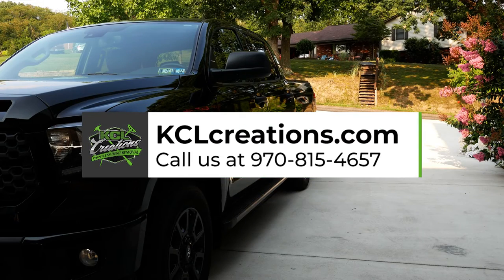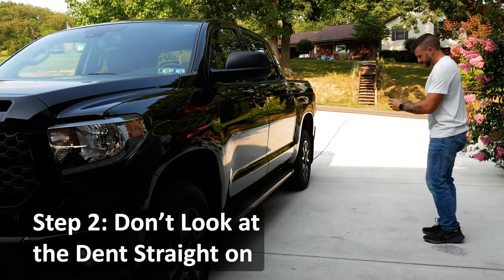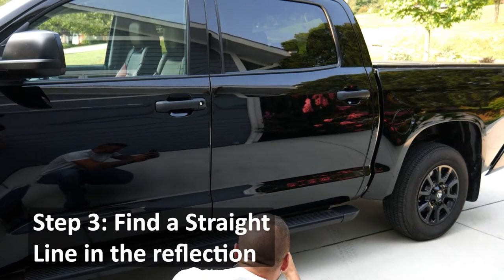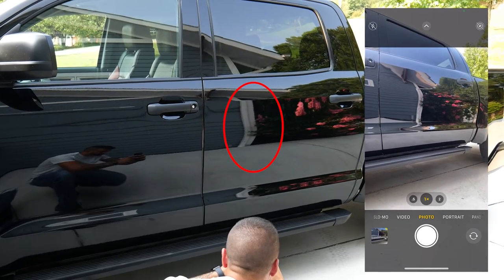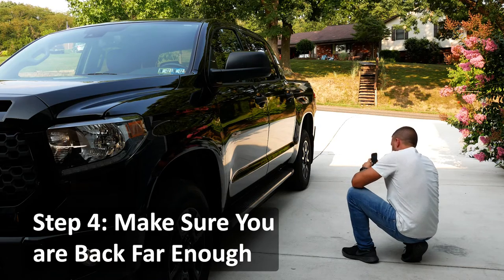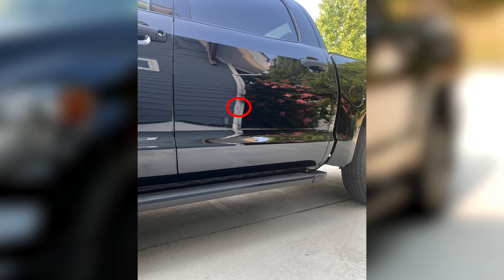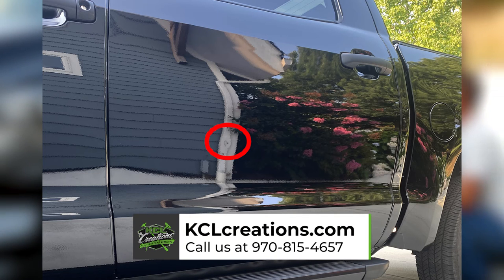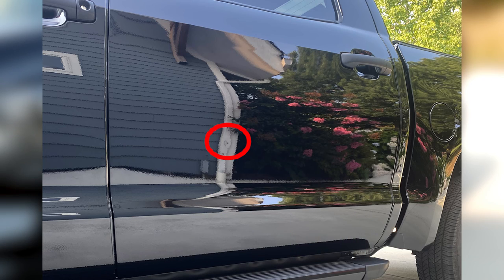How to photo your dent repair for text message estimating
In this video we will help to explain the best way to photo your damage for most optimal viewing on our end.  These steps will help to give us the most information you can at your connivance.

Address: 8478 Raspberry Way, Frederick, CO 80504